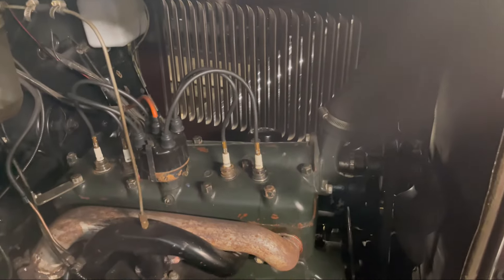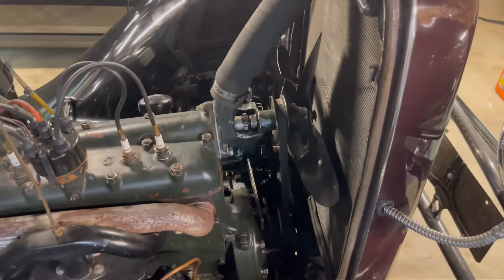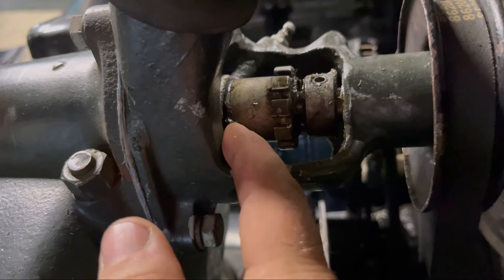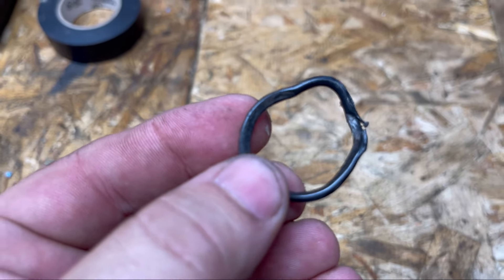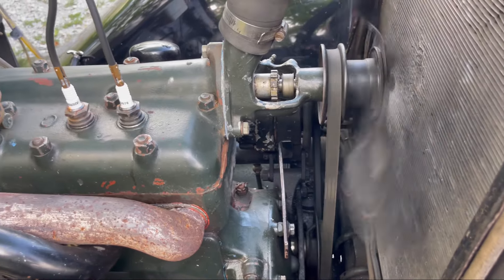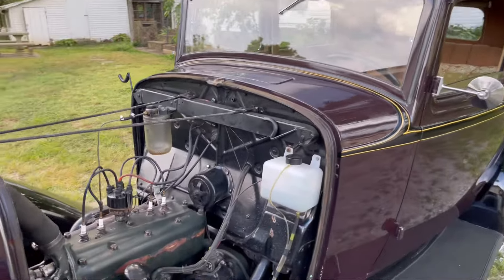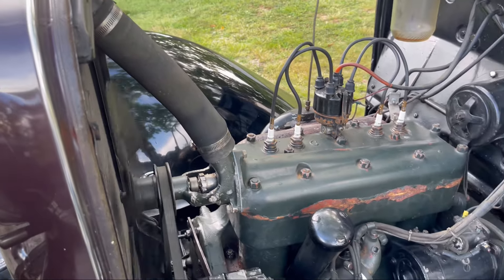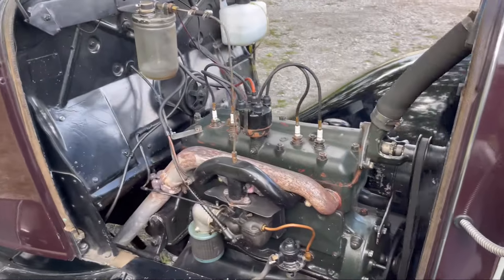We’ve got a problem!!! 1932 Ford Model B Water Pump Issue! Easy Fix?🤔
After my last video/drive my water pump was leaking really bad and the engine was getting hot, took the water pump apart and found a bad o-ring, hoping this was all it was, we cleaned everything and reassembled and so far so good!! Still have to drive it to know for sure but it’s looking good! This video is just an update and hopefully we will be back on the road soon!! Thanks to my daughter for all the help!! I appreciate all the support!!